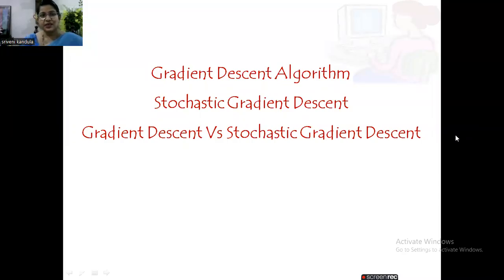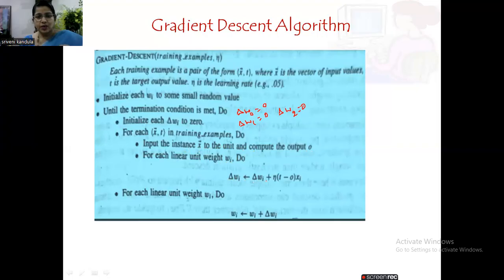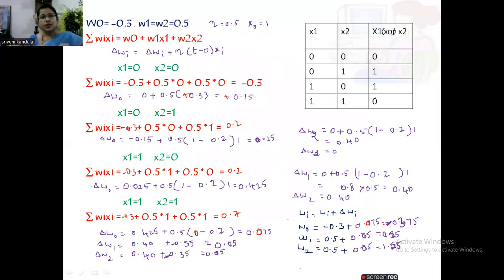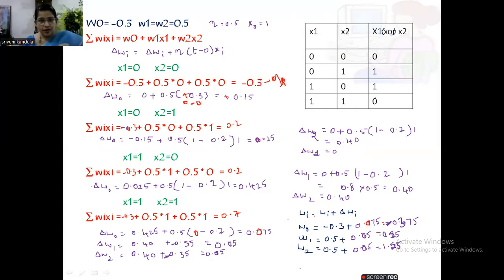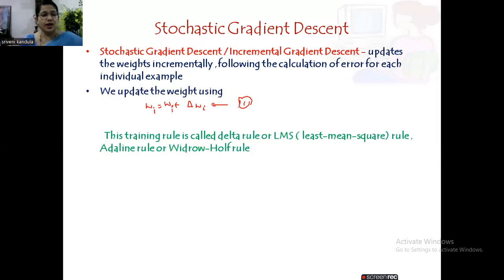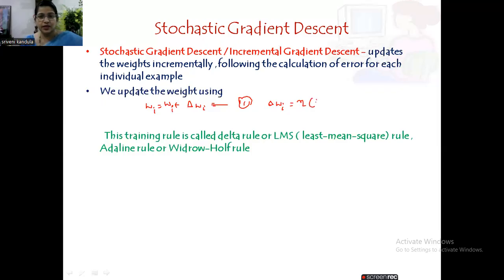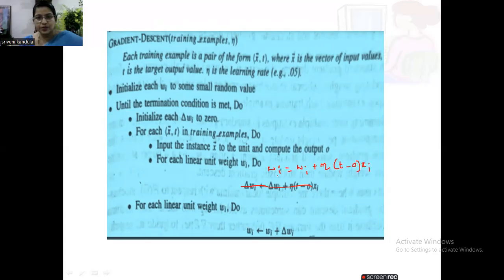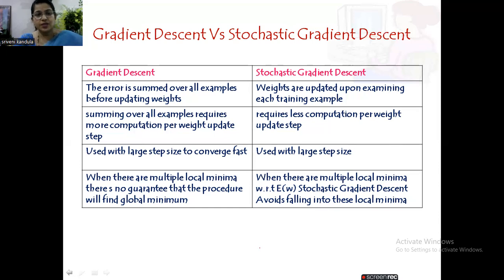solved example on Gradient Descent, Algorithm ,Stochastic Gradient Descent and Comparison of these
Solved Example for Gradient Descent Algorithm  ,Stochastic Gradient Descent, Gradient Descent Vs Stochastic Gradient Descent